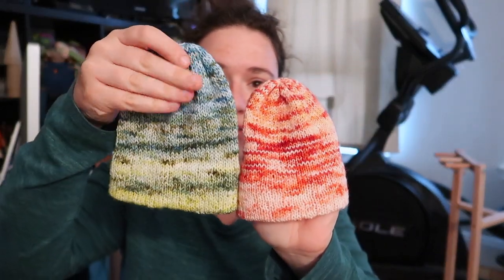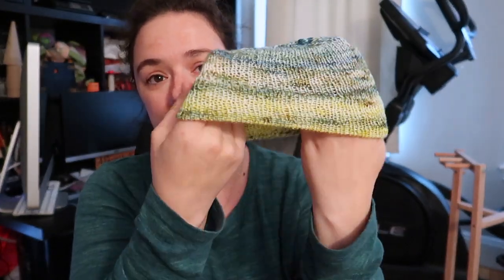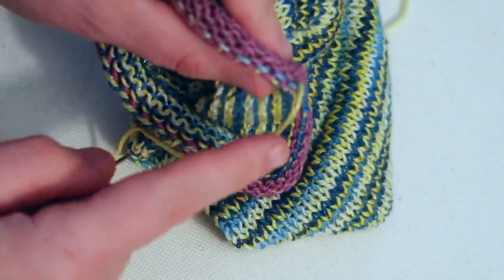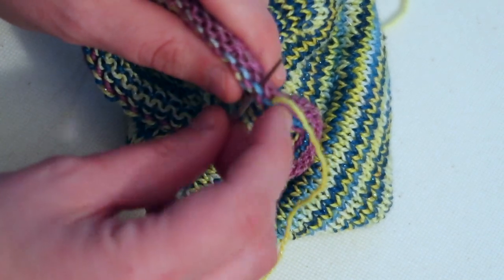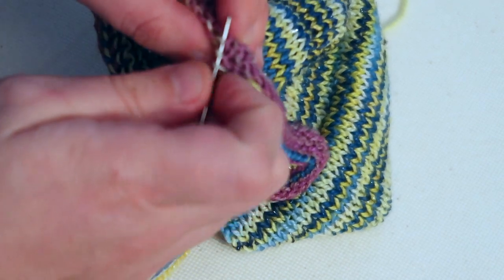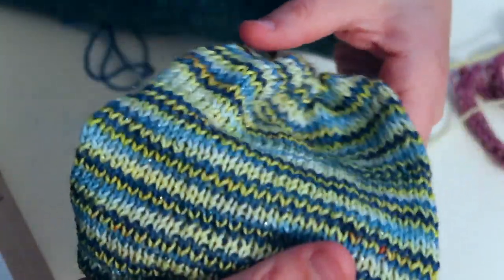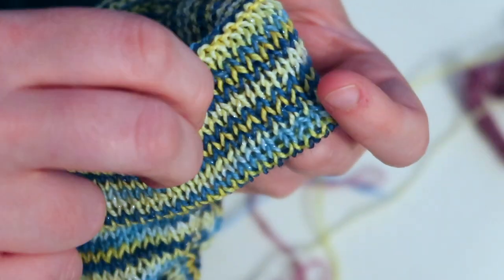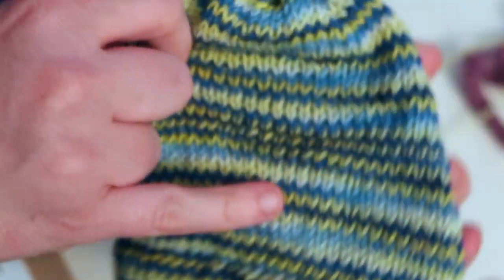Sock Machine Tutorial - SIMPLE BABY HAT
I hope you all enjoy this tutorial. :) I decided to record the process of making the baby hats I had been sharing via instagram (my Rainbow Sock Blank experiment). I hadn't found a CSM tutorial for a baby hat on YouTube, so I thought that it would be a wonderful addition to the content already here! And also... for anyone like me who likes a good tutorial! Enjoy!

Equipment Used:
External Hard Drive - Seagate 3T